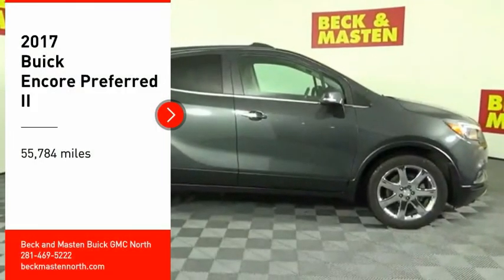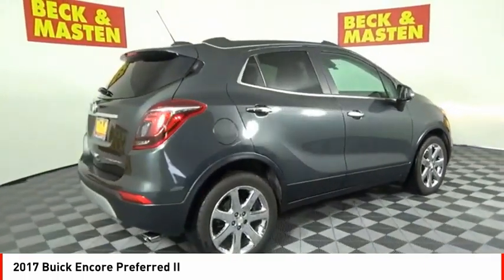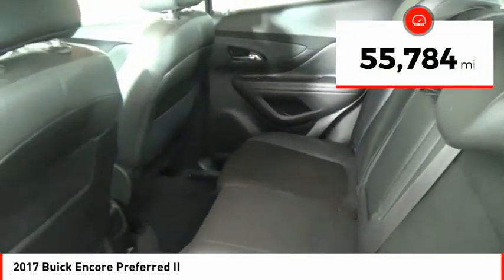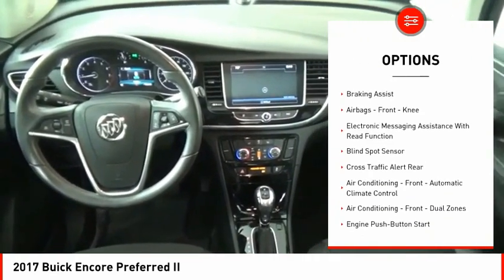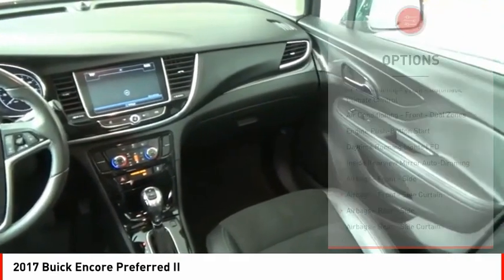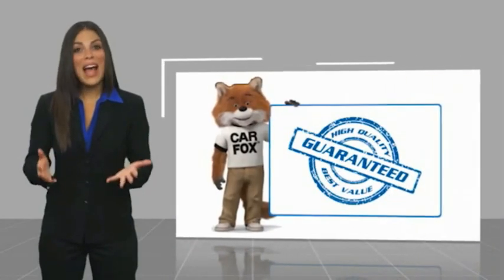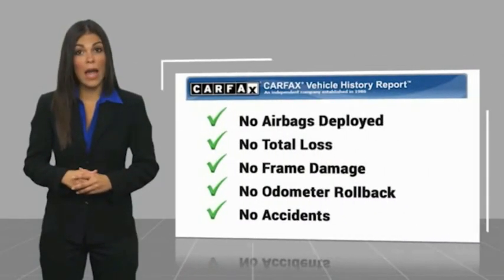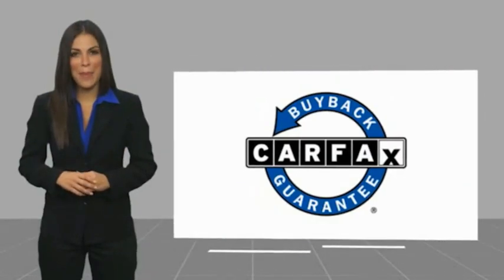2017 Buick Encore Houston TX G380350A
2017 Buick Encore Preferred II

When you're ready for an automotive upgrade, try this 2017 Buick Encore Preferred II on for size, which features a push button start, remote starter, blind spot sensors, braking assist, dual climate control, stability control, traction control, anti-lock brakes, dual airbags, and side air bag system.  We're offering a great deal on this one at $18,292.  This crossover scored a crash test safety rating of 5 out of 5 stars.  The exterior is a ravishing graphite gray metallic.  You'll be on the road in no time with remote starter.  Interested? Don't let it slip away! Call today for a test drive.